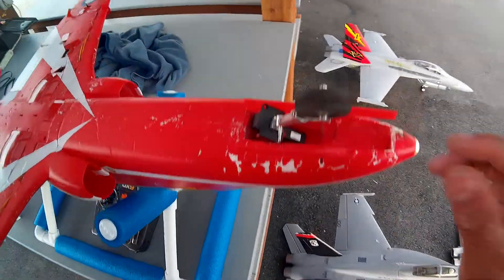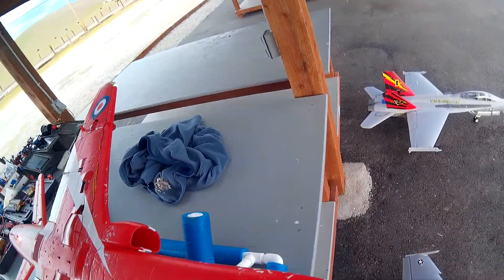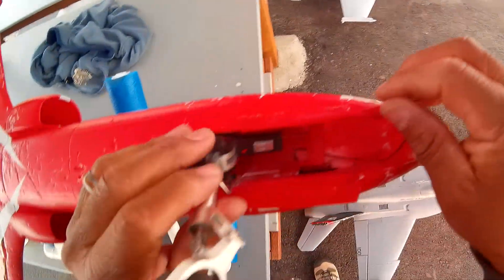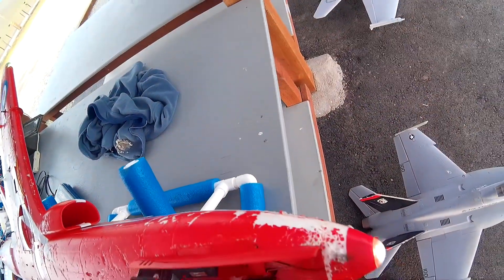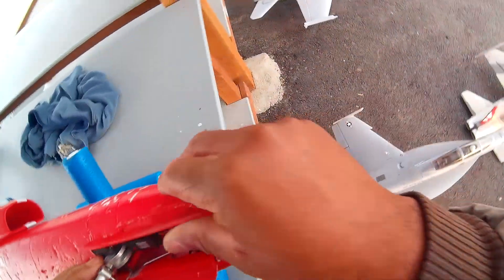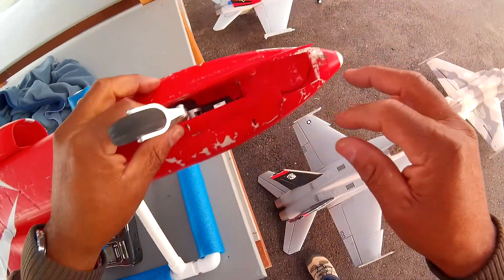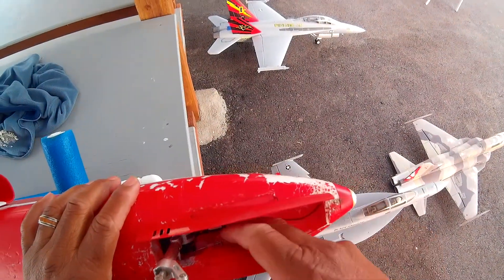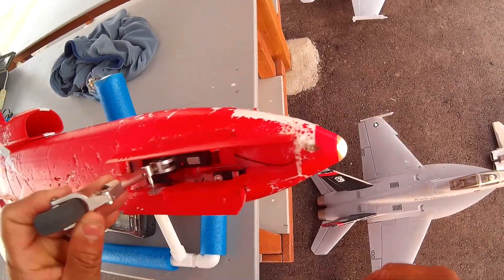FMS 80mm Hawk crash damage at LFE